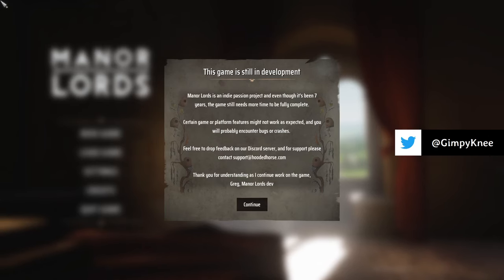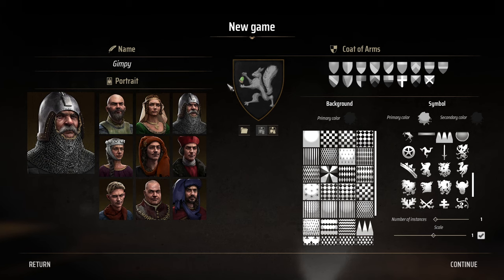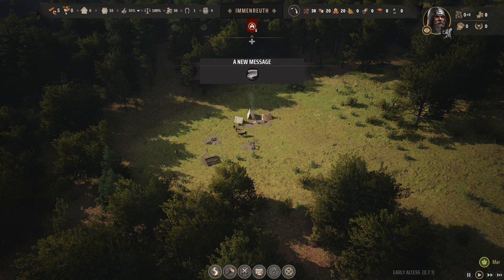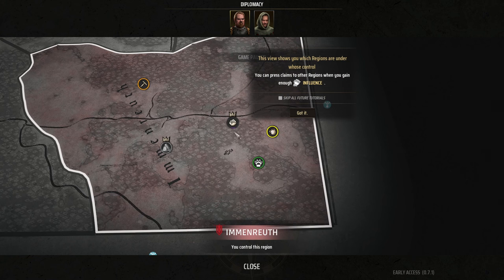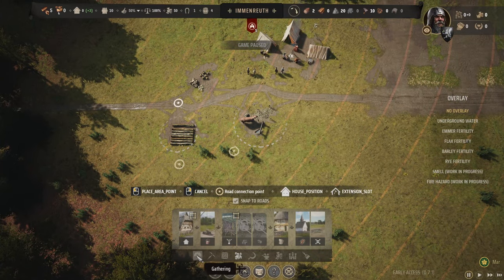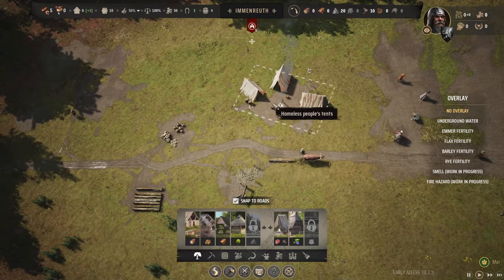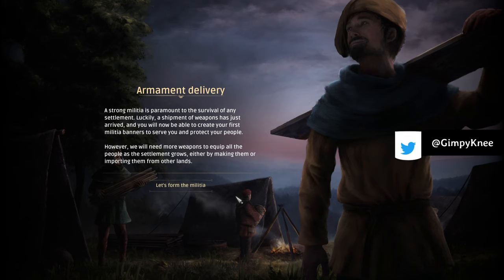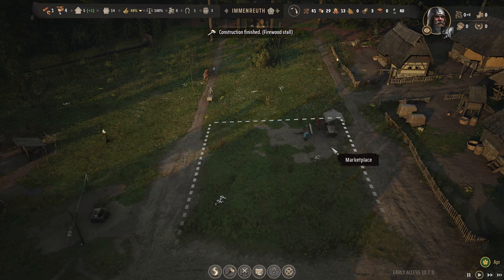Manor Lords - Early Access - Part 1 - A New Start